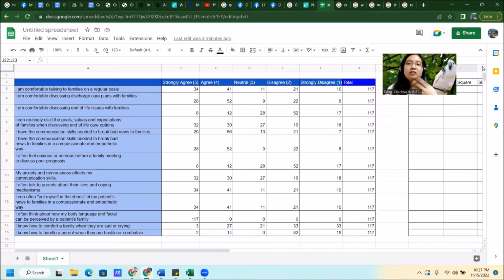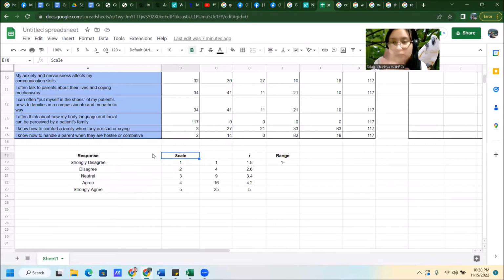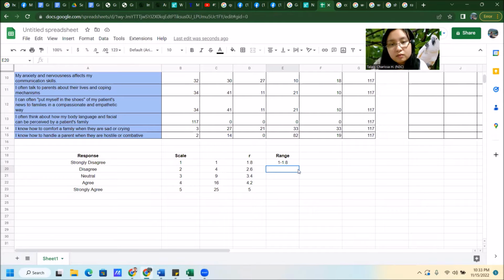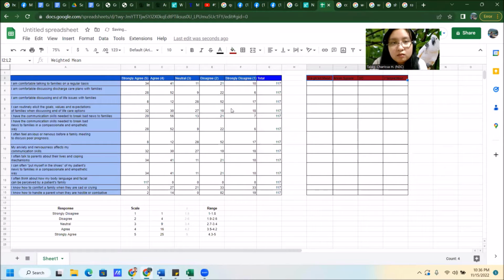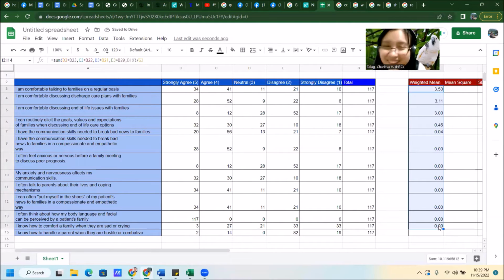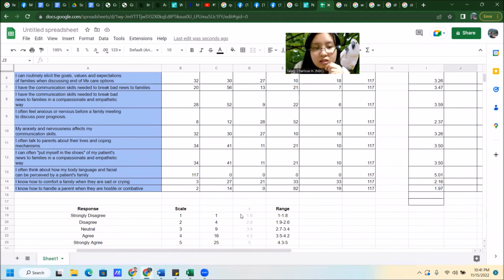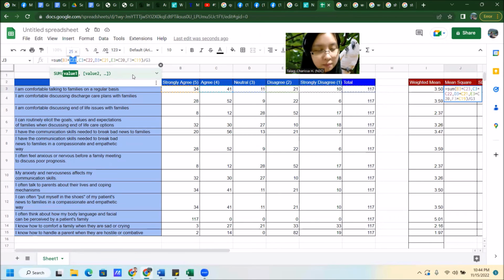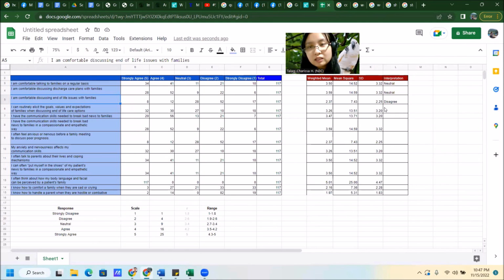Paano Mag Compute ng Weighted Mean at Mag Interpret ng Likert results